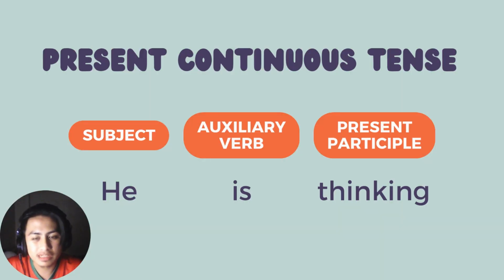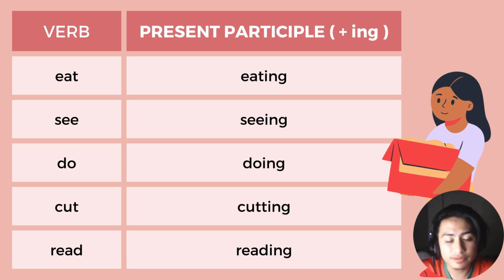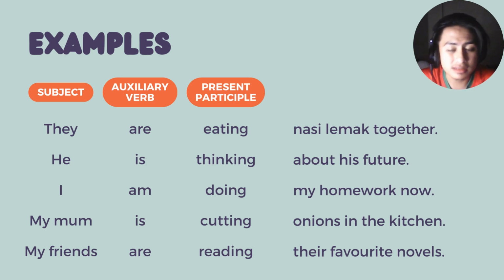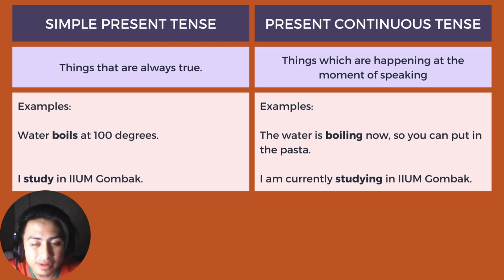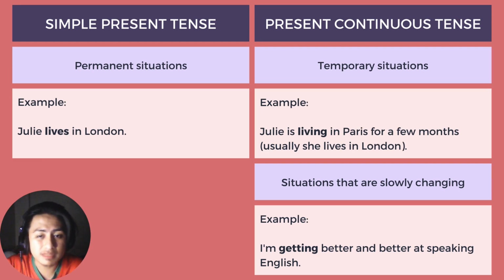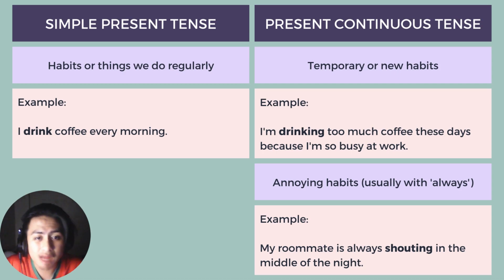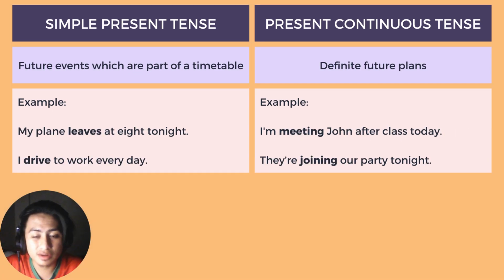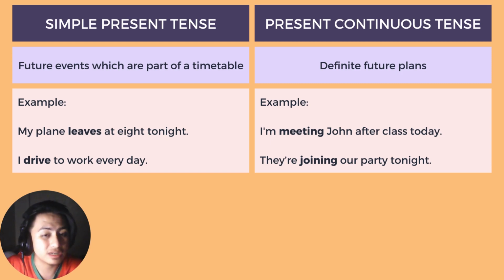[EDLE 4212] Ar'syil Ad-deen bin Abdullah (2010439) Demonstration Skills 2 - Present Continuous Tense